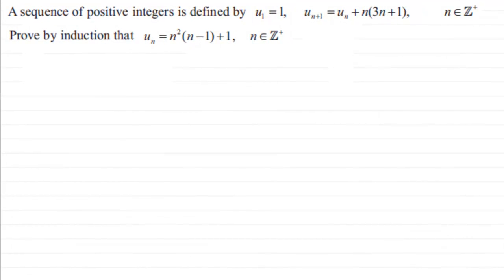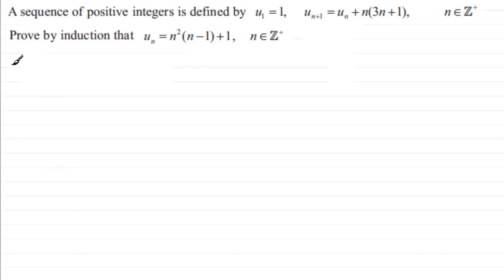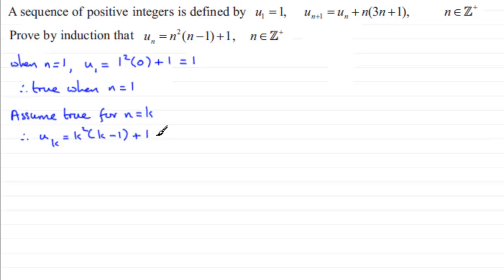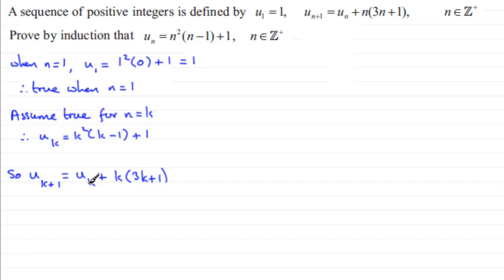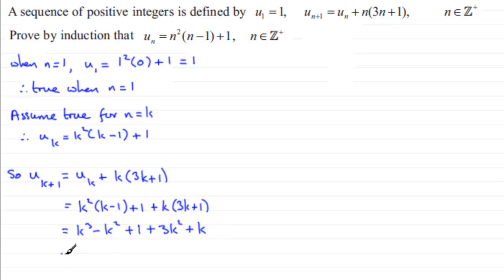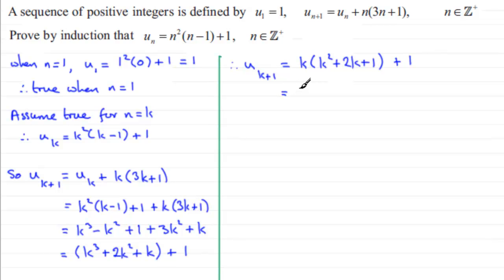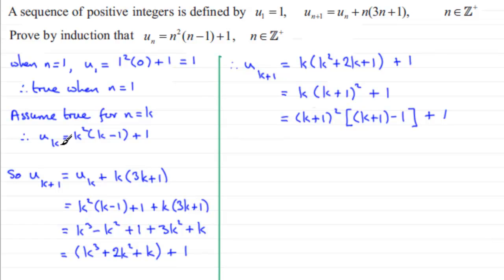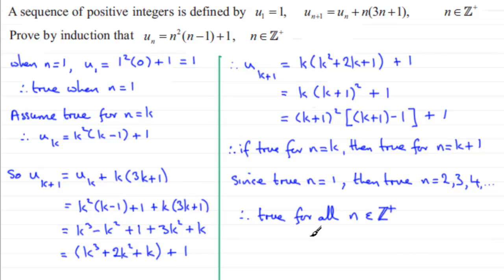Proof by Induction : FP1 Edexcel January 2013 Q8(b) : ExamSolutions Maths Revision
to see other questions in this paper, index, playlists and more maths videos on proof by induction and other maths topics.